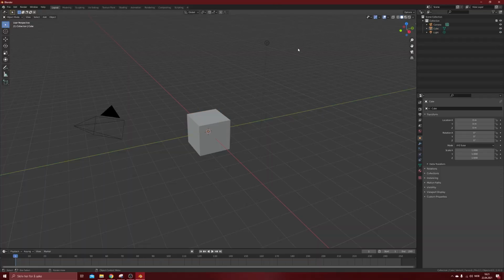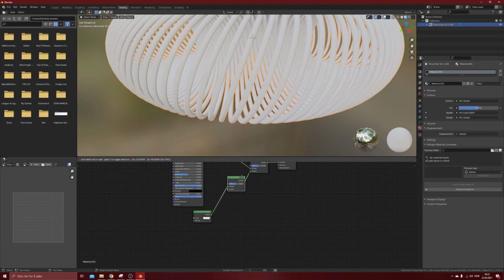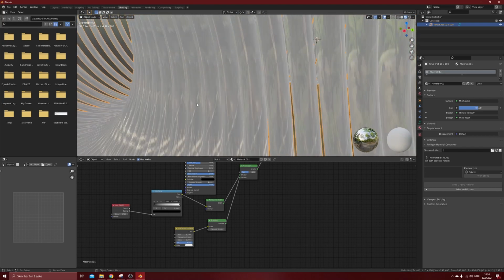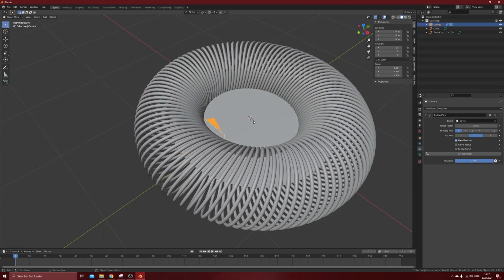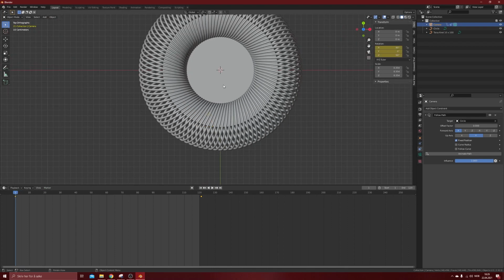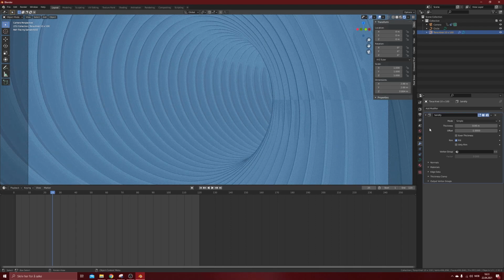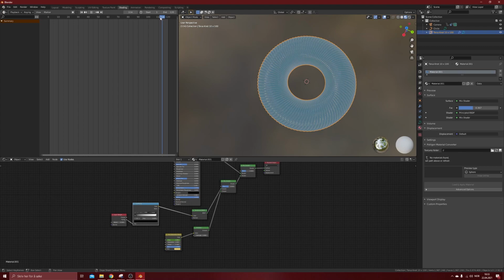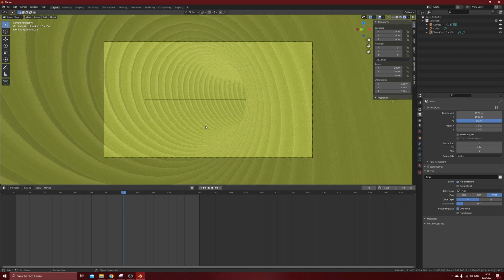Perfect loop color changing donut spiral | Blender Tutorial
Any questions? Please put them in the comment